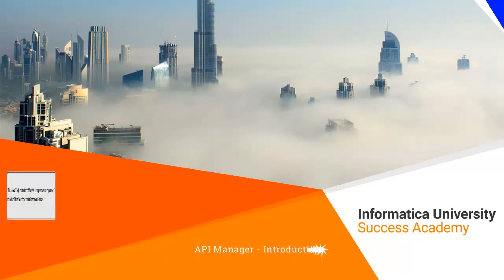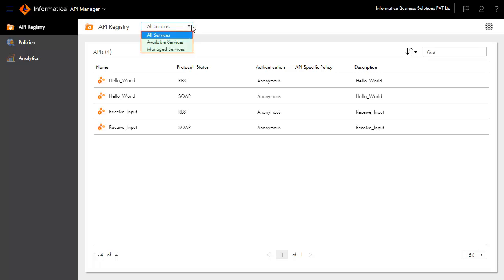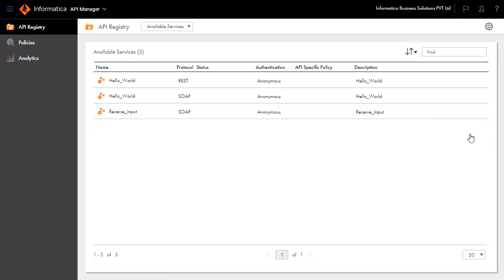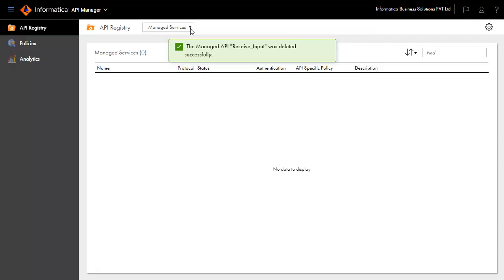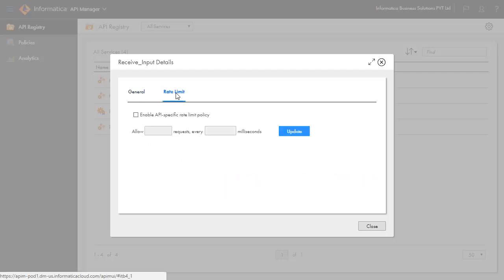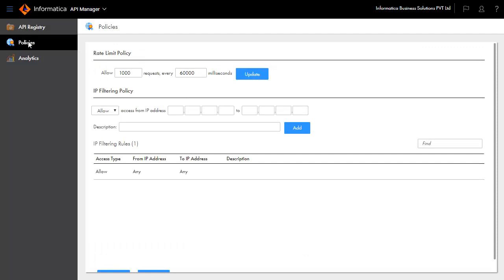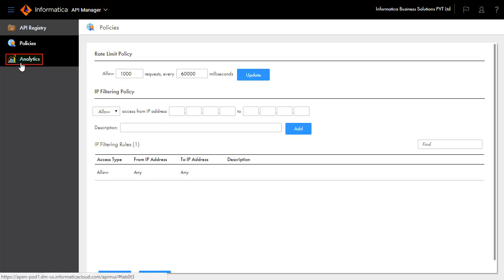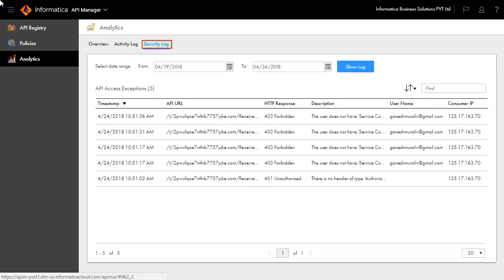Introduction to API Manager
This video describes how you use API Manager to invoke APIs that are available on Informatica Intelligent Cloud Services, and how to apply policies and view analytic reports on these invocations.